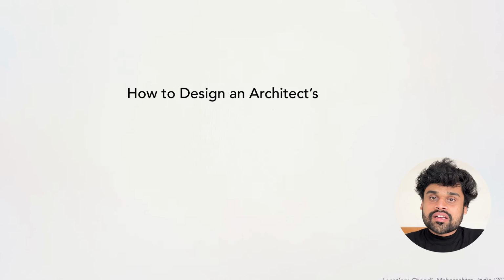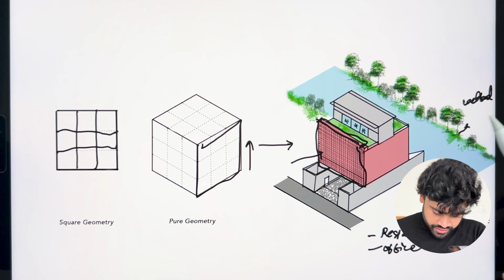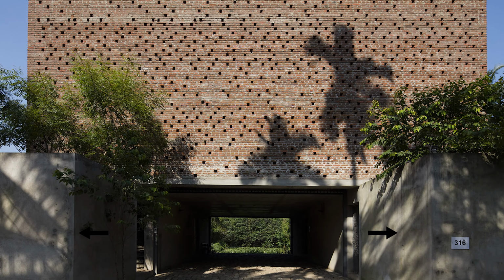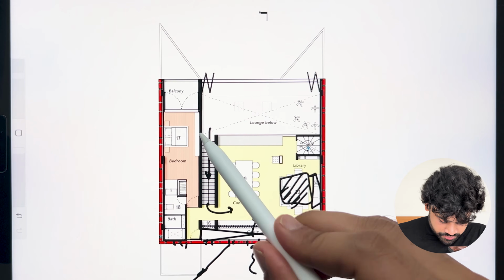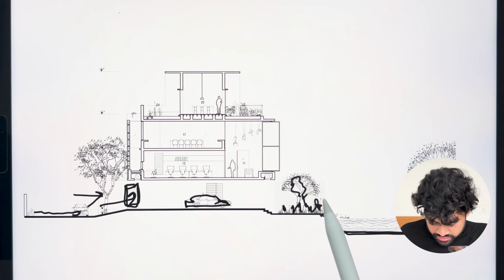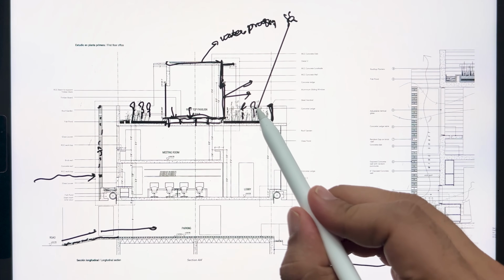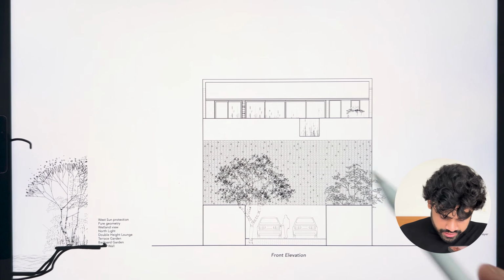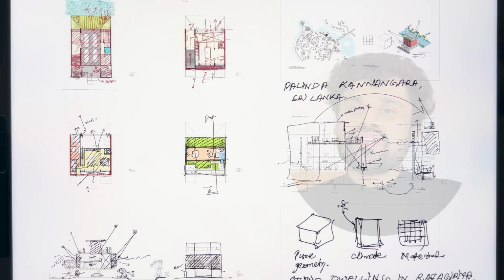Building the Perfect Architect's Office!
Despite its proximity to urban high-rises and a bustling main road, this unique structure acts as a fortification against the Colombo heat, traffic, and noise. Featuring specially designed double screens to limit western and southern exposure, the building reveals stunning views of the adjoining marsh and seamlessly integrates with its natural surroundings.

Designed to balance living, work, and leisure, the building uses creative volumes, materials, and tectonic devices to foster a cooler microclimate. It promotes natural light, marsh views, rainwater harvesting, and biodiversity through thoughtfully designed gardens. Positioned by the water, it includes garden spaces that serve as detention areas during monsoons, protecting the living and workspaces from flooding.

Covering a compact footprint of 2720 sqft, this three-level structure includes:

Ground Level: 4-vehicle parking, kitchen, model making room, and guest suite, each opening into a courtyard.
1st Floor: Lobby and workspace.
2nd Floor: Meeting area, lounge, library, and northern wing with a bedroom, balcony, and open-to-sky bathroom.
3rd Floor: Living and entertainment pavilion overlooking biological ponds, paddy fields, and edible gardens.
Recent studies by the University of Moratuwa show that the building maintains an indoor temperature several degrees cooler than outside, thanks to its green design and landscape strategies. Experience the harmony of architecture and nature in this exceptional project by Palinda Kannangara Architects.

Palinda Kannangara Architects

WHY ARCH: How to Design the Perfect Architect's Office | Palinda Kannangara Office Residence